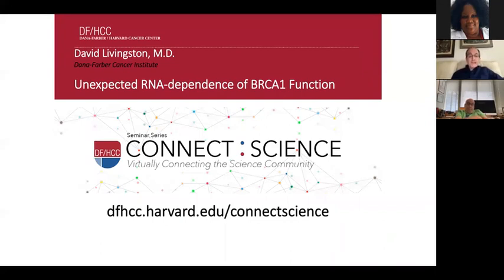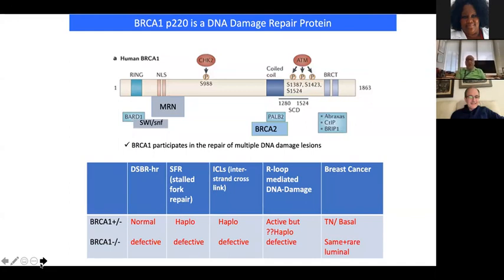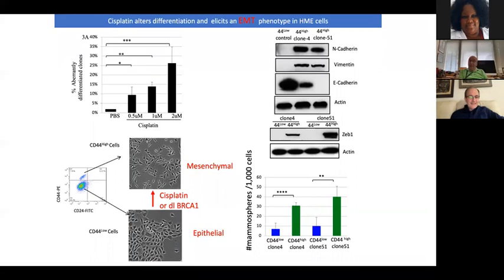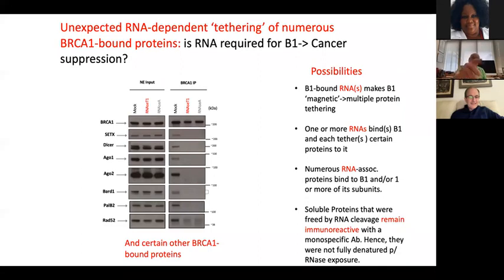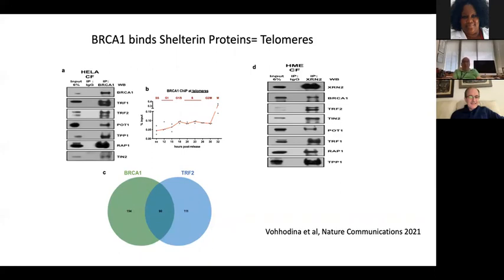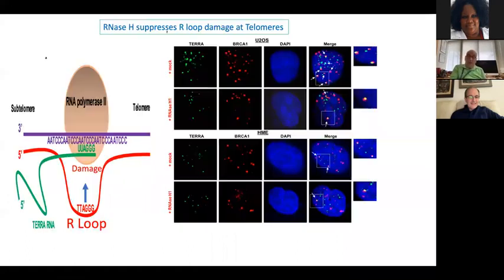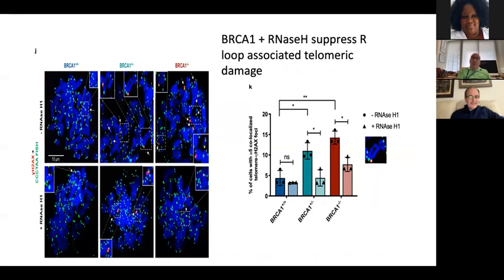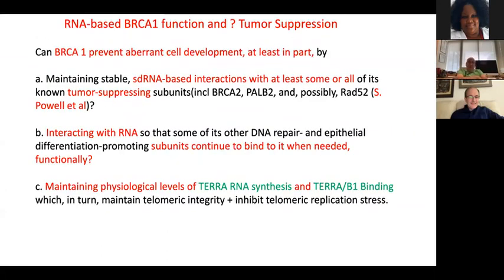【美国哈佛大学癌症中心 Dana Farber癌症中心】癌症生物学和免疫肿瘤学在线讲座 083 UNEXPECTED RNA DEPENDENCE OF BRCA1 FUNCTION